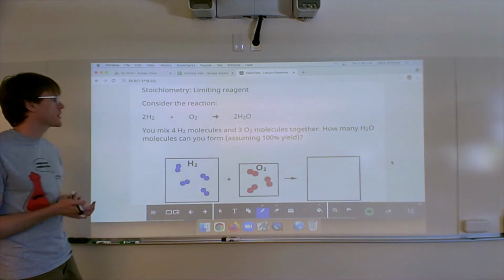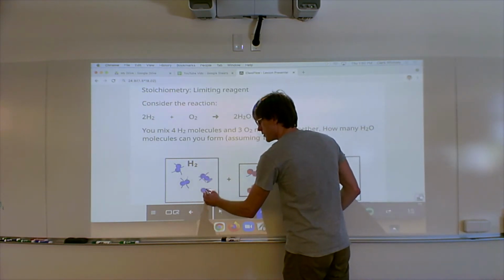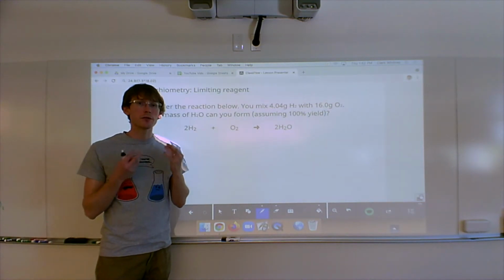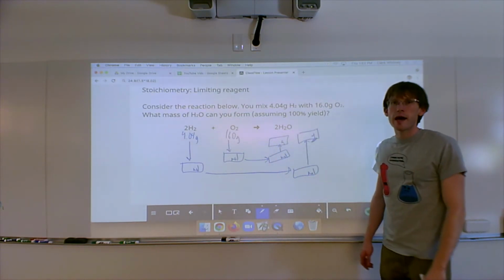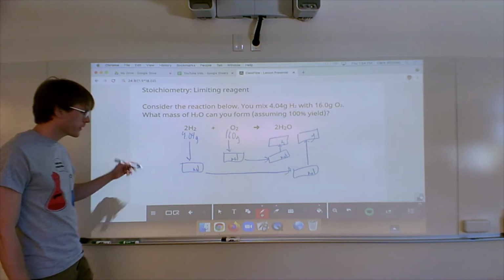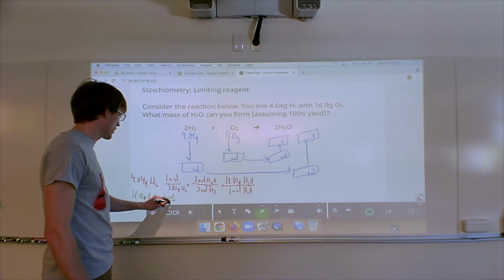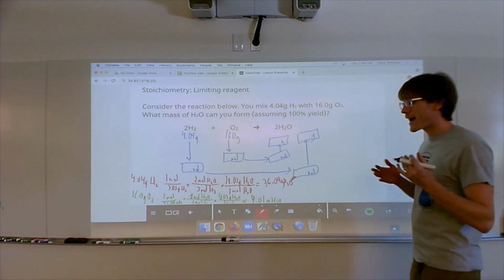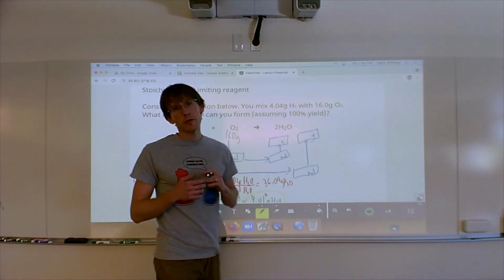9.3 Limiting Reagent